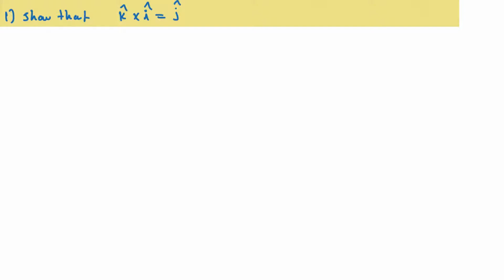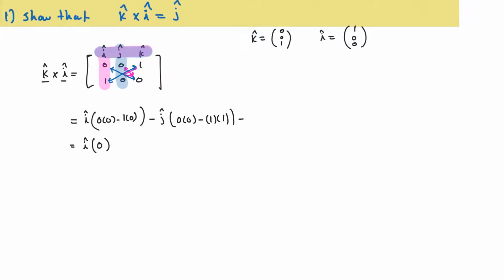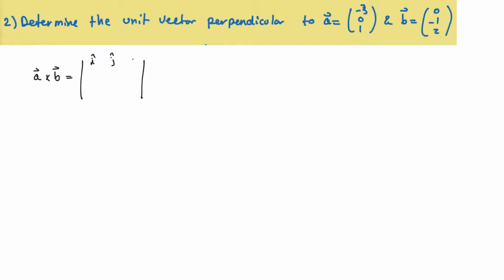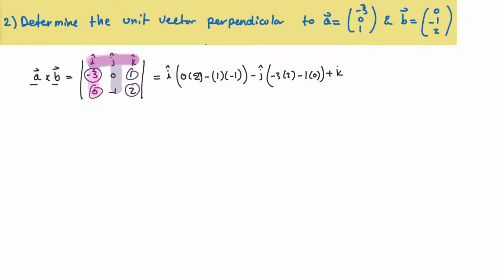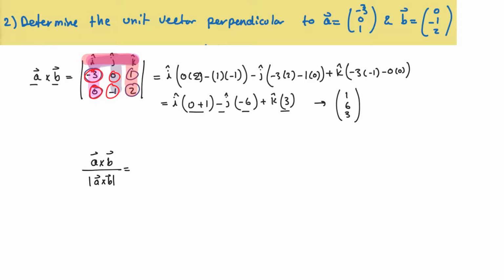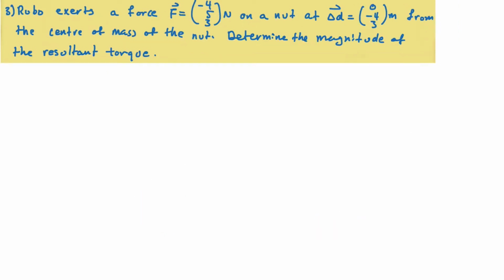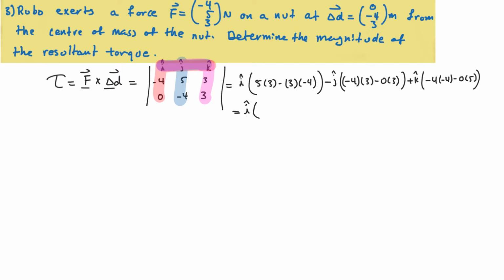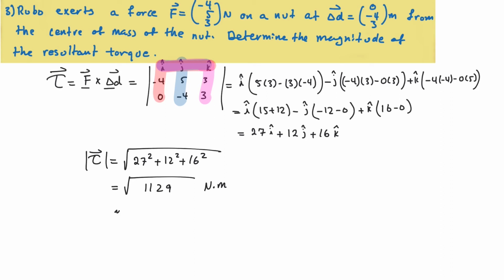Math - Vectors - 11.1 - Vector product (Cross product) - Full Solutions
Full solutions to the practice questions from 11.1 - Vector product (Cross product) lesson

AHL 3.16 - The definition of the vector product of two vectors

AHL 3.13 - Definition and calculation of the vector product of two vectors

0:00 Intro
0:09 Q1
3:11 Q2
8:13 Q3